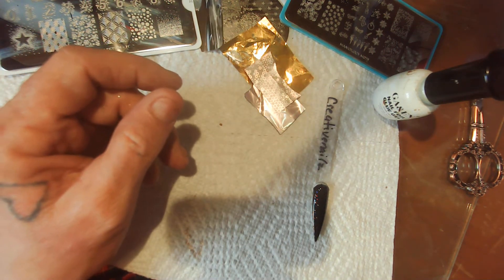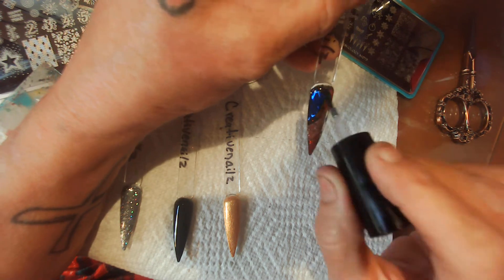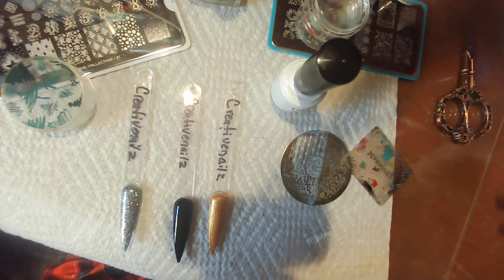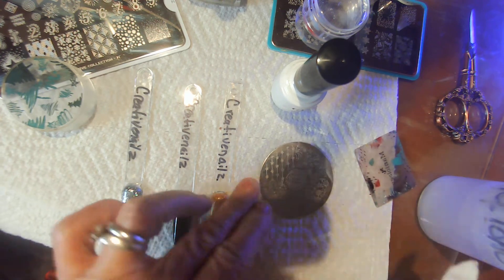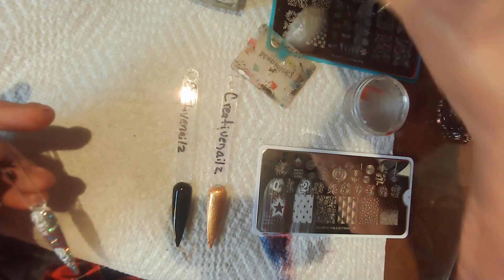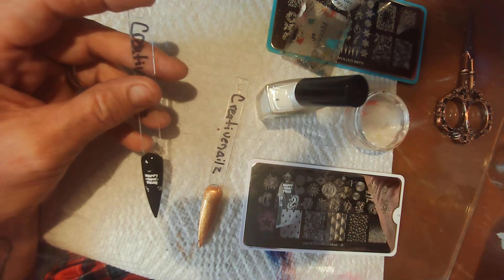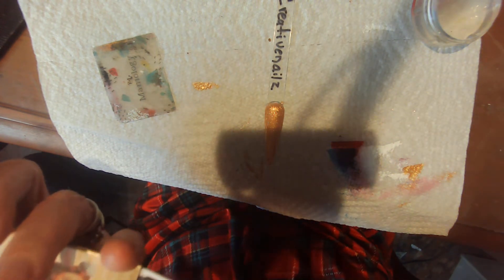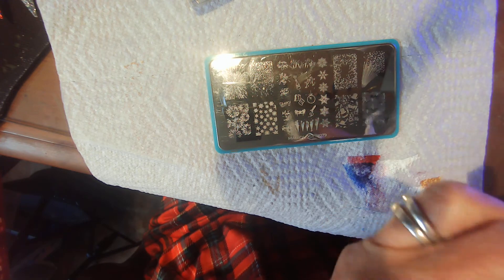CreativenailzCollab NEW YEARS 2022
IG # HillBillYNails
FB  Lesley logan

           Ambassador for eboneeplushcreations
                   Her new store this is Ebonee nails

code Hillbilly15

This will help my channel

nails
makeup